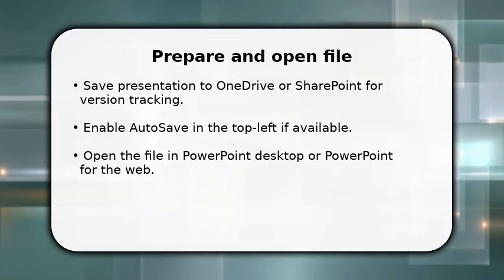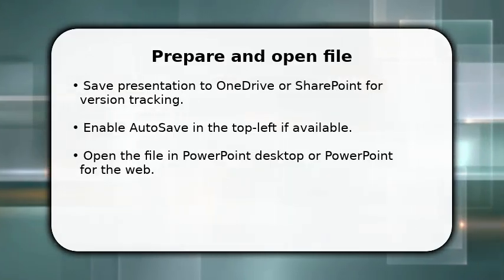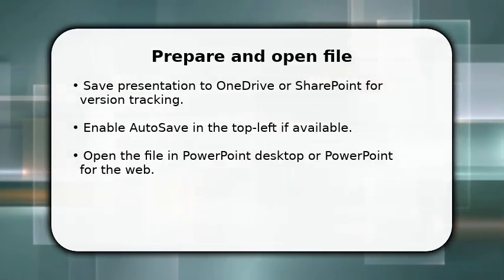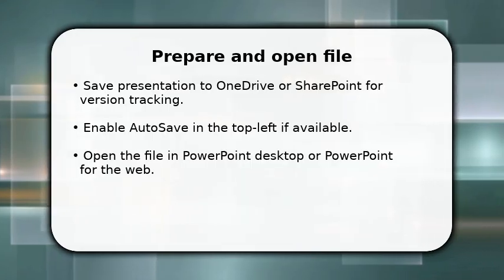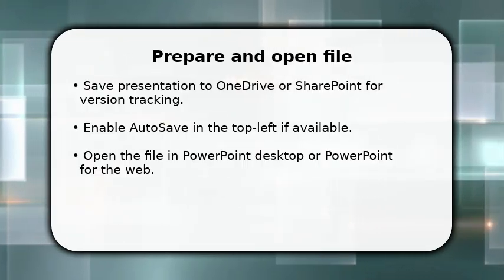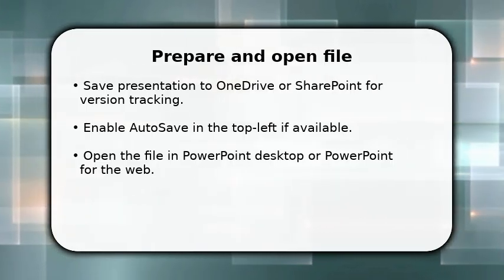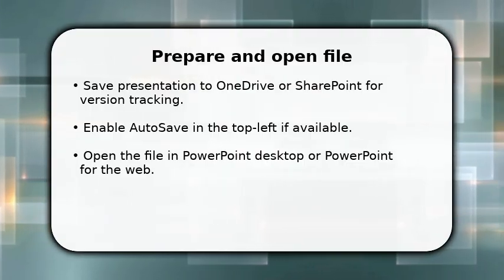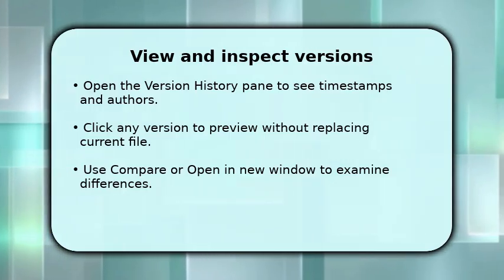How to Check Version History in Ppt (updated)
Discover the step-by-step process of checking version history in PowerPoint presentations with our latest update. Learn how to navigate through different versions, compare changes and manage your slides effectively for professional meetings.

check powerpoint version, powerpoint updated guide, version control presentation software, manage ppt edits history, navigate ppv versions